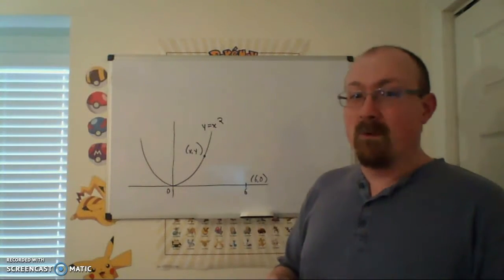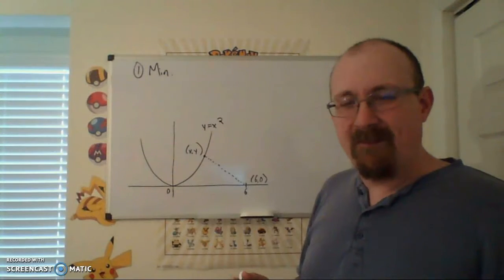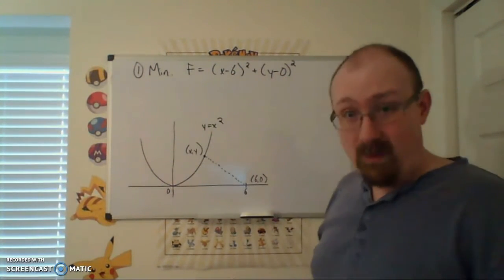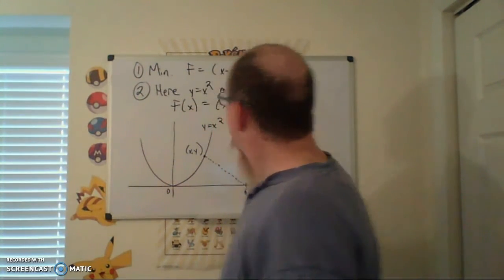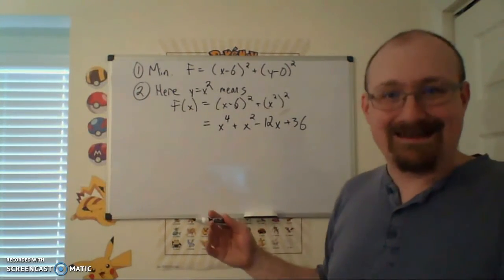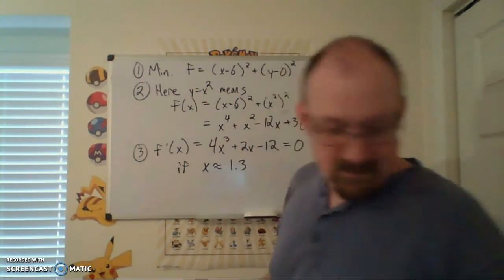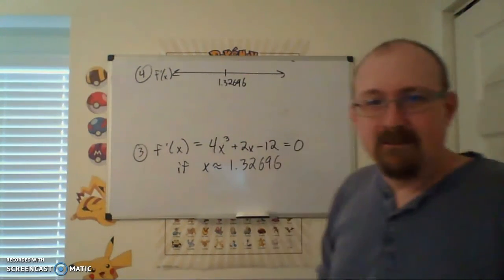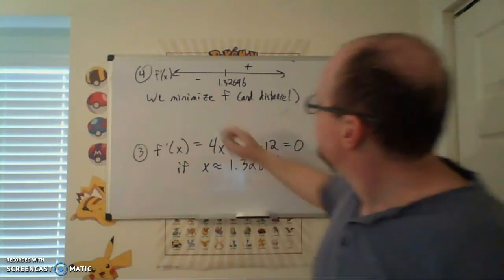4.3: Optimization - Part 4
In which an irascible mathematics teacher complains about the real world messing up his pretty formulas. For a very specific definition of 'pretty.'